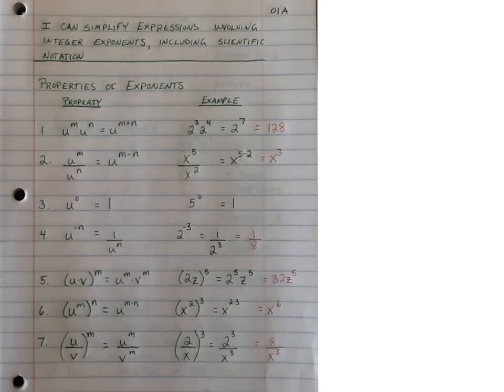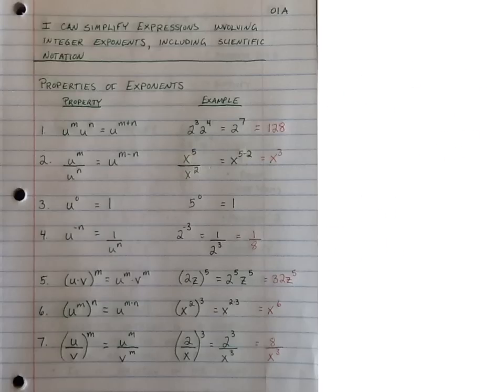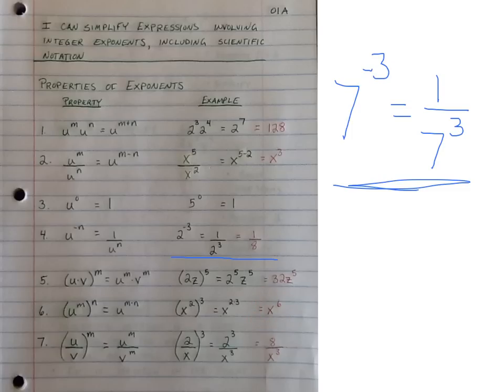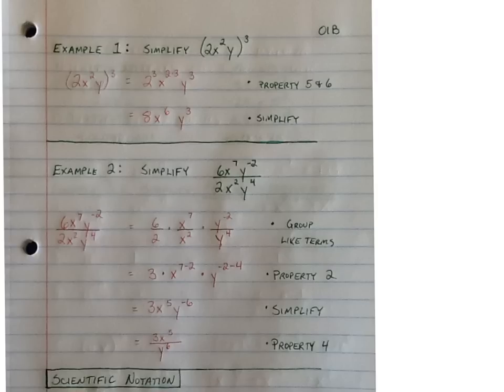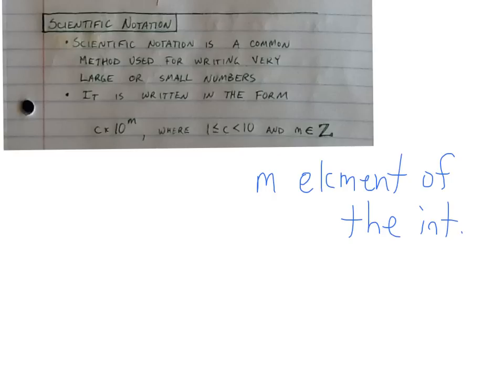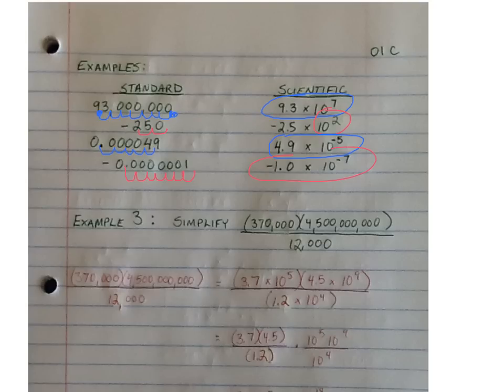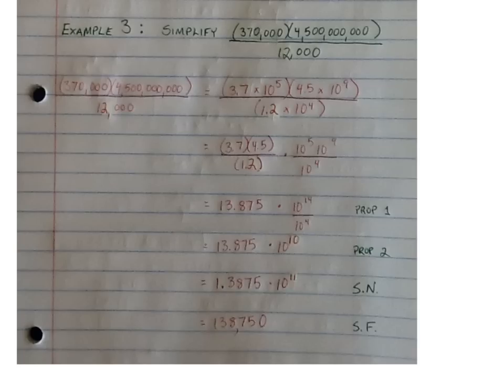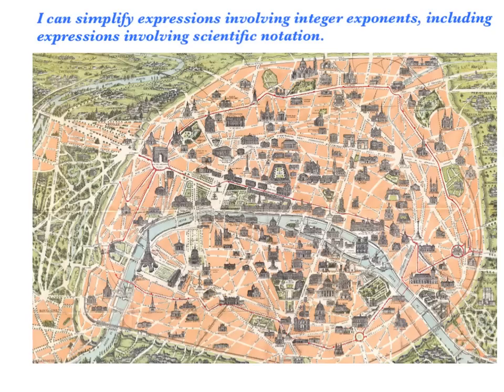PC01-Integer Exponents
Integer Exponents